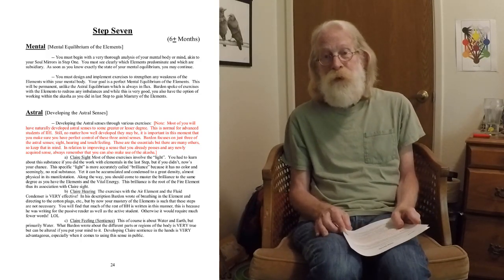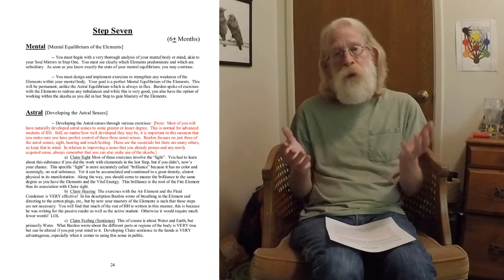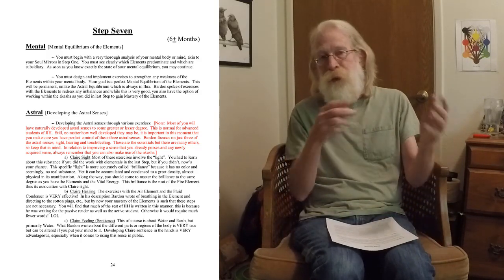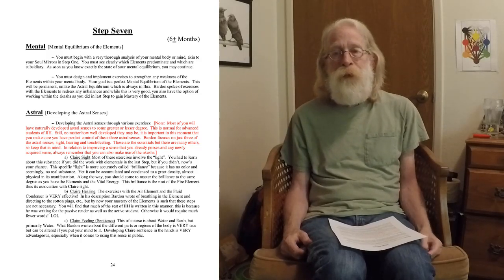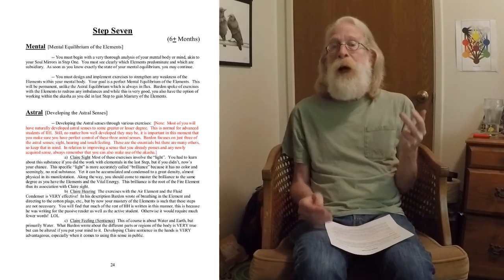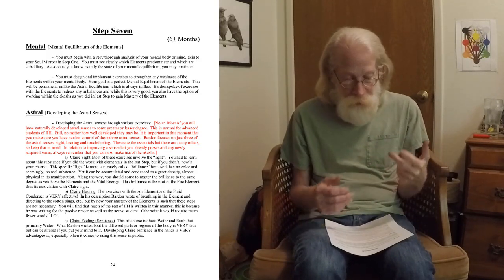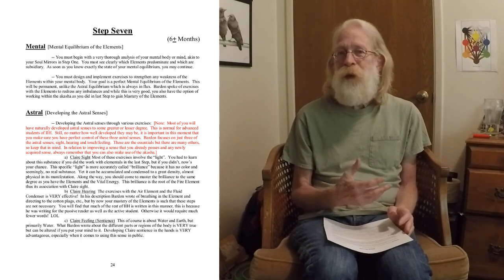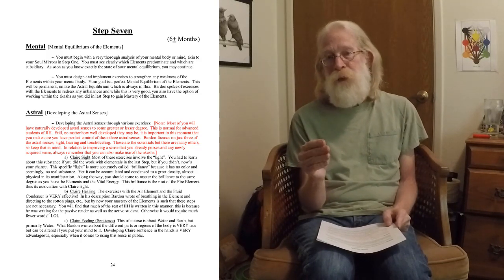Companions Along The Way: Step Seven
A call to arms for all students and would-be students of Franz Bardon's "Initiation Into Hermetics".   Rawn Clark continues to detail what is required of the student and provides an overview of the exercises that must be completed to truly master Step Seven.